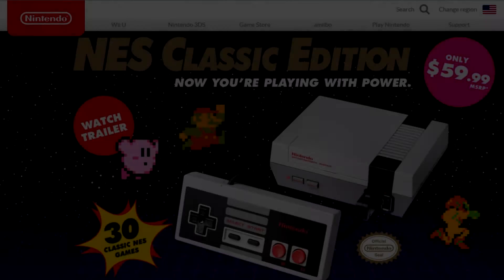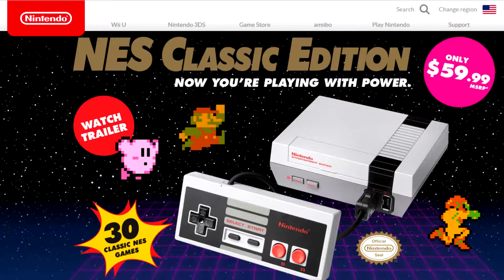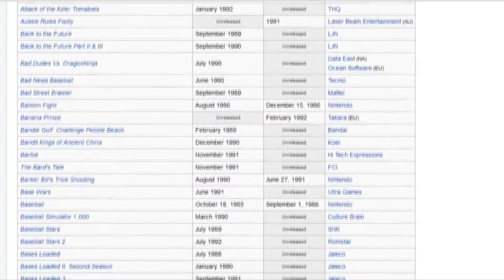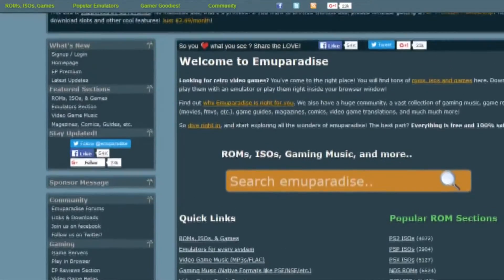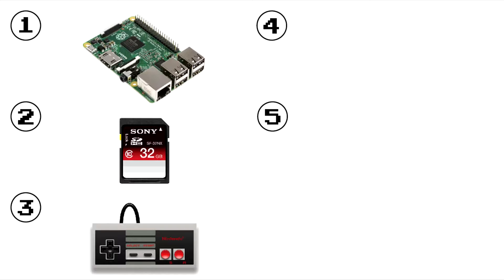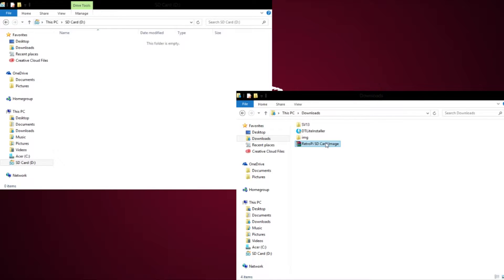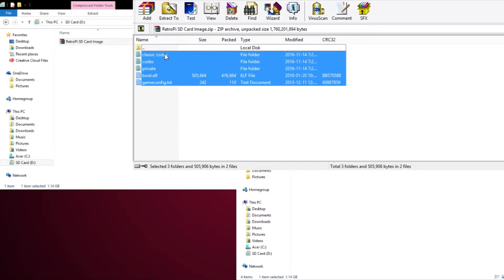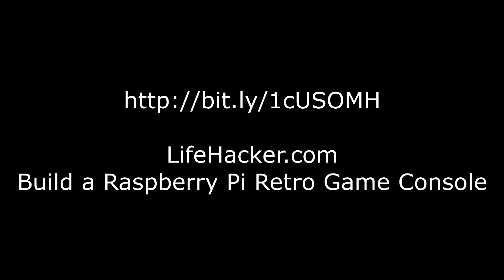Computer Hardware - Raspberry "Retro" Pi Setup Guide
Confederation College Interactive Media Development Program. Computer Hardware Assignment 1.

Short video guide on the initial set-up of making your Raspberry Pi a NES emulator.